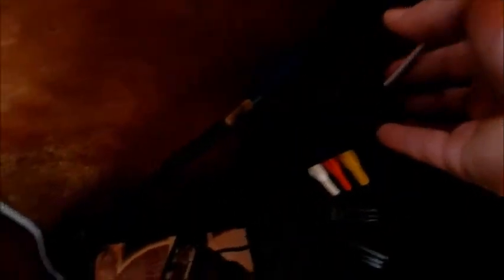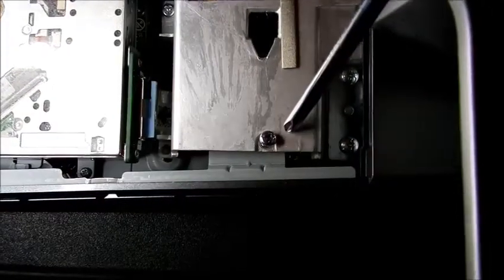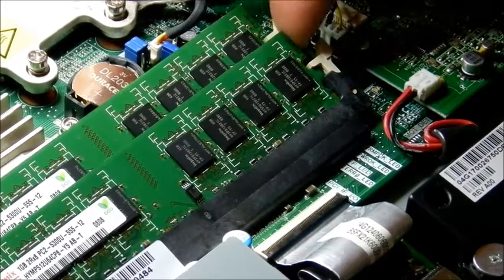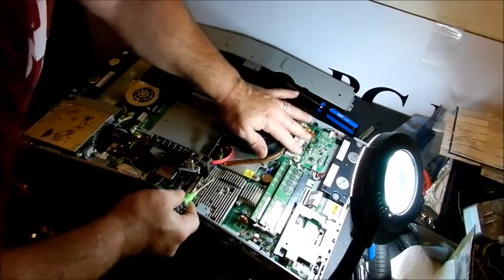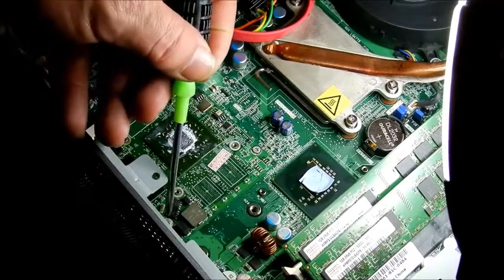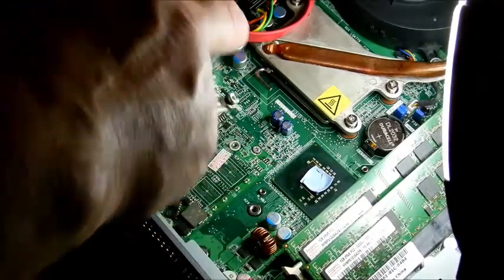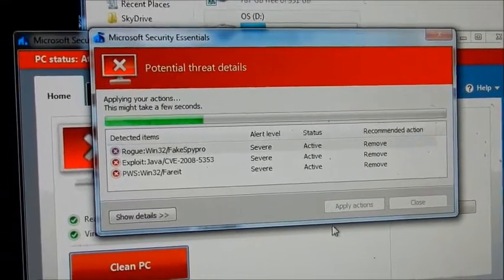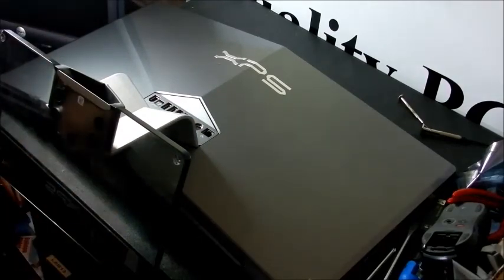Dell XPS One A Look Inside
Dell XPS One A Look Inside include removal of the hard drive, RAM, CMOS battery, and video card.  Other videos will be uploaded covering the individual devices.